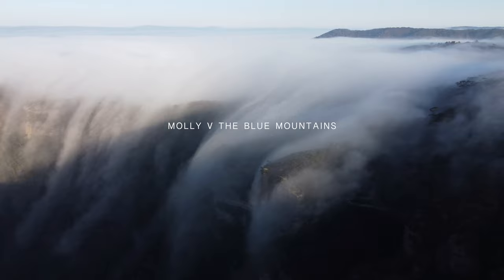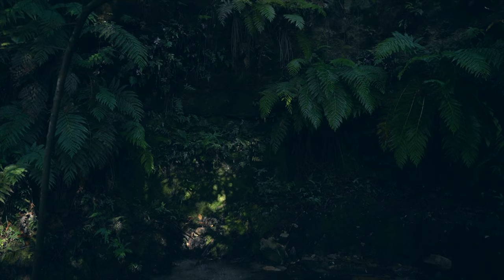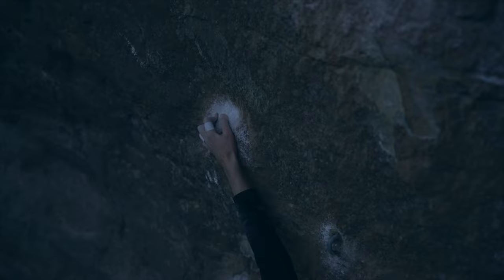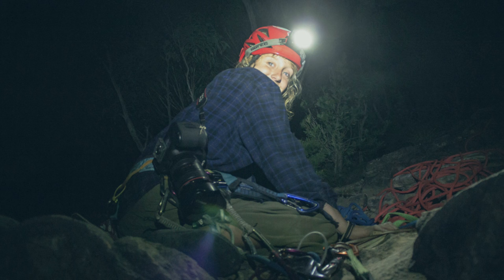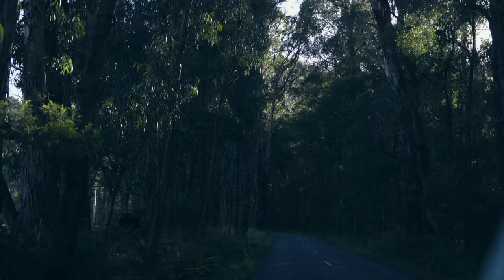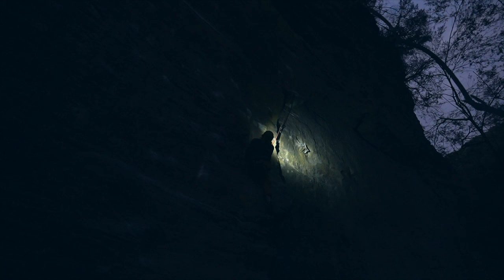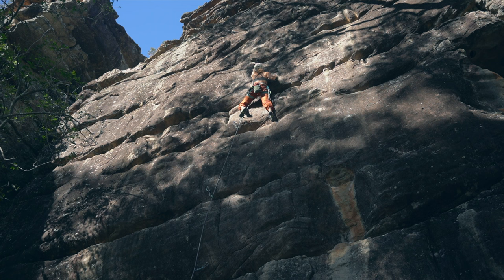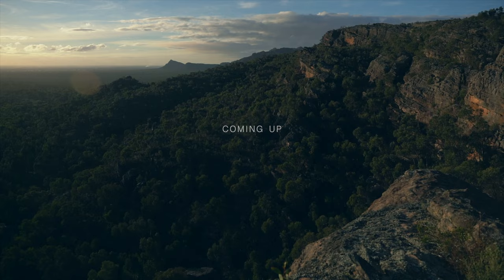Molly v The Blue Mountains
In this episode we show some of Australia's iconic rock climbing areas, and I try my first 22/6c+ route.

The first episode of a 3 part series documenting my climbing progression around Australia. Filmed last April in the Blue Mountains with the aim of teaching my partner Phillip the various aspect of videography and video editing.

Filmed on: Sony A7iii, MavicAir2, Gopro7
The phantom falls drone shots: @molemedia